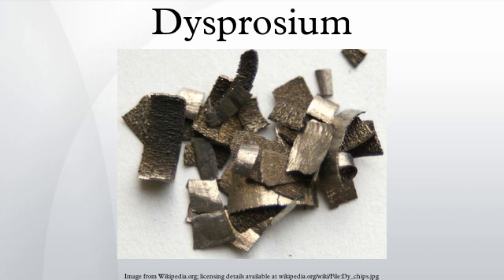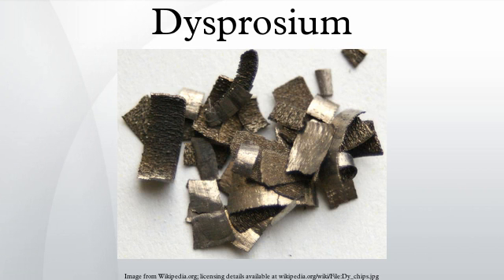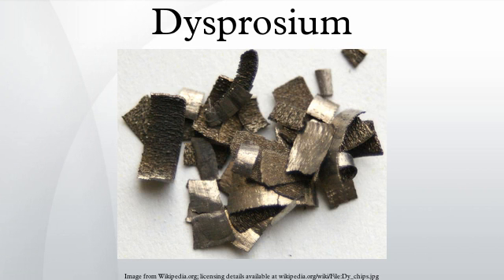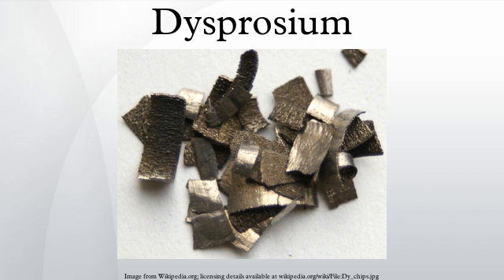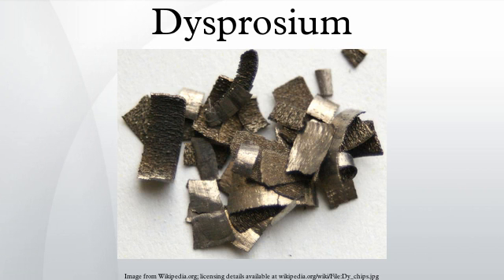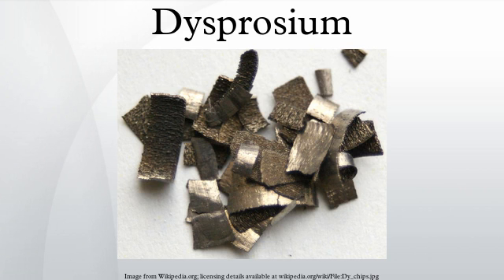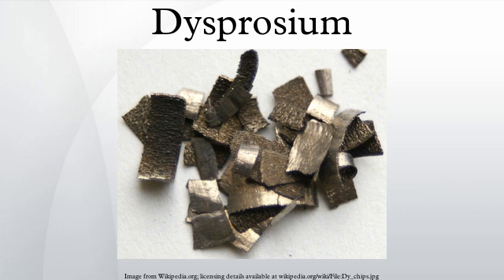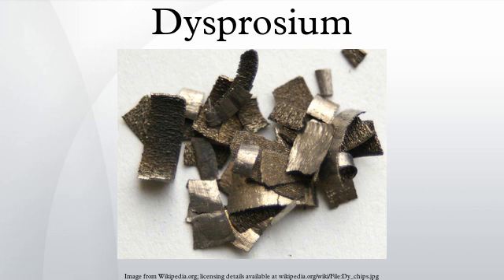Dysprosium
Dysprosium is a chemical element with the symbol Dy and atomic number 66. It is a rare earth element with a metallic silver luster. Dysprosium is never found in nature as a free element, though it is found in various minerals, such as xenotime. Naturally occurring dysprosium is composed of seven isotopes, the most abundant of which is 164Dy.
Dysprosium was first identified in 1886 by Paul Émile Lecoq de Boisbaudran, but was not isolated in pure form until the development of ion exchange techniques in the 1950s. Dysprosium is used for its high thermal neutron absorption cross-section in making control rods in nuclear reactors, for its high magnetic susceptibility in data storage applications, and as a component of Terfenol-D. Soluble dysprosium salts are mildly toxic, while the insoluble salts are considered non-toxic.